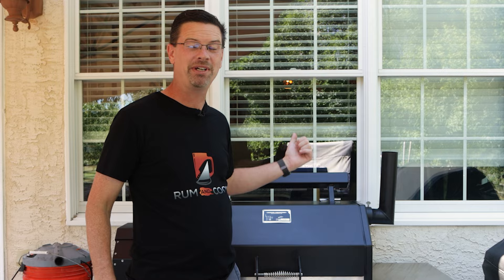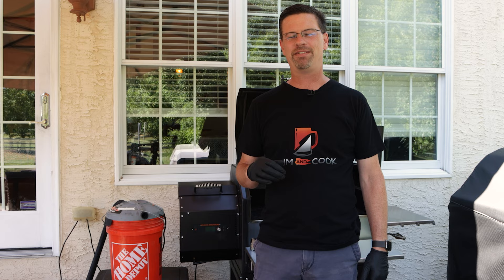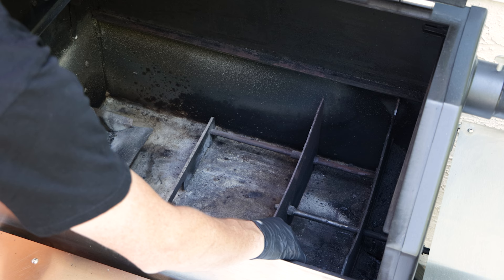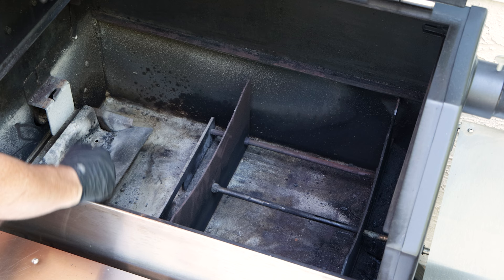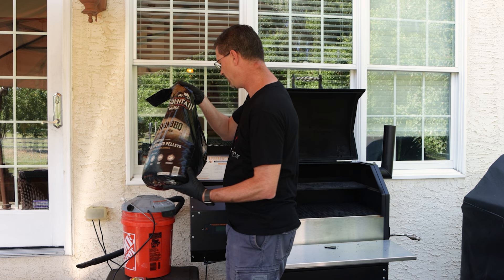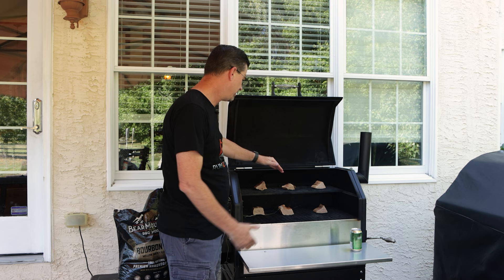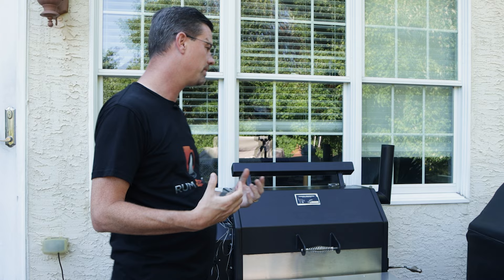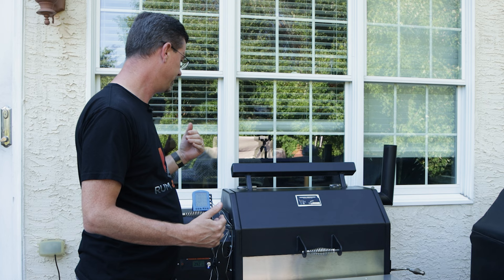The #1 Question I Get Is About The Yoder Damper Position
If you have a YS640 Yoder Smokers pellet grill, you will have a Variable Displacement Damper. Yoder put this damper on the 640 to help adjust temps on the bottom grate. In this video I show you what happens as I adjust the damper.

🛒 AMAZON STORE 🛒

💡 FIND MY VIDEOS HELPFUL? 💡